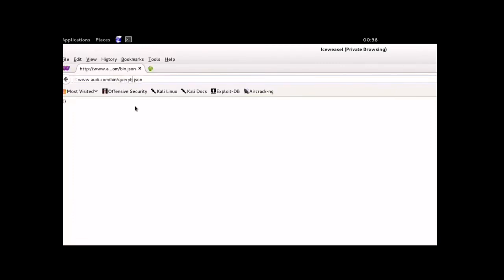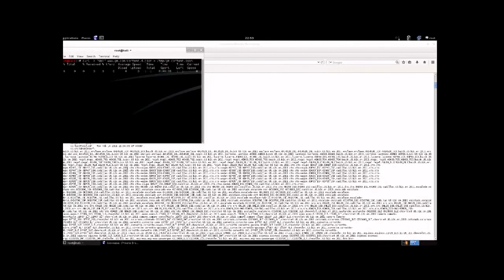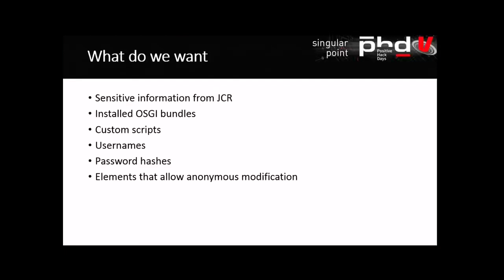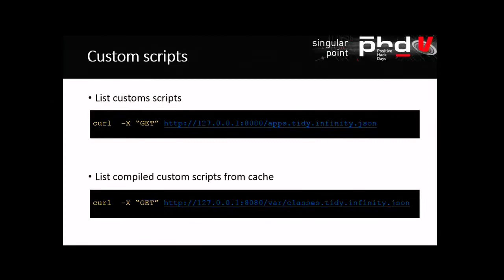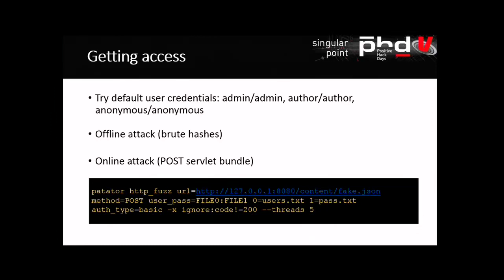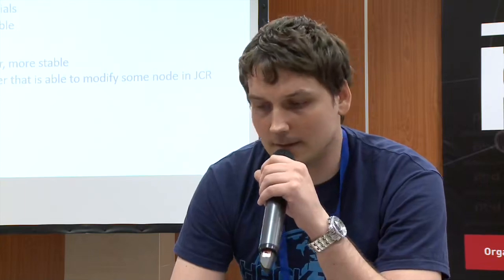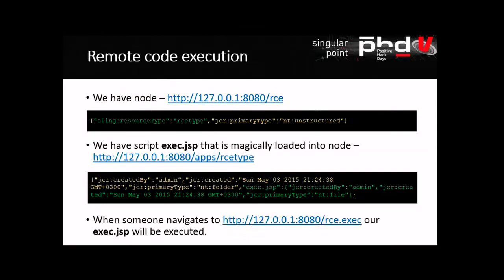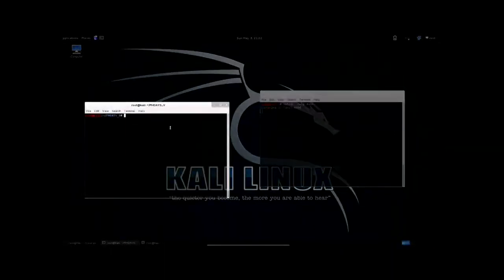Hacking a Site on Adobe Experience Manager